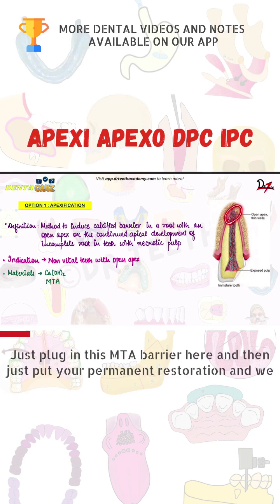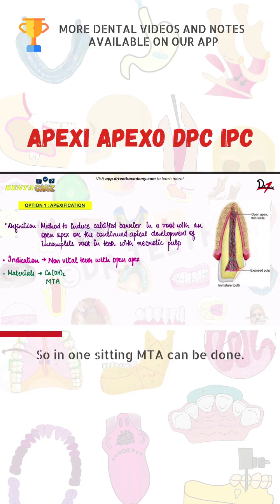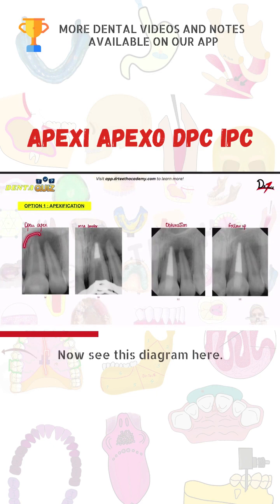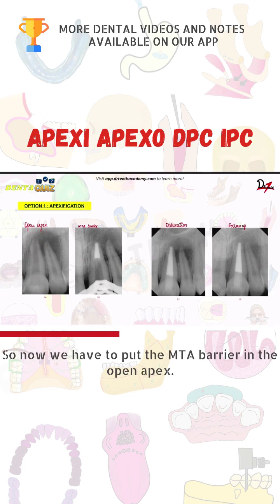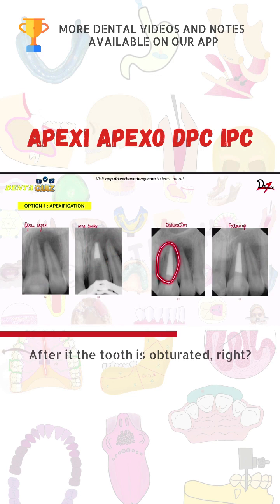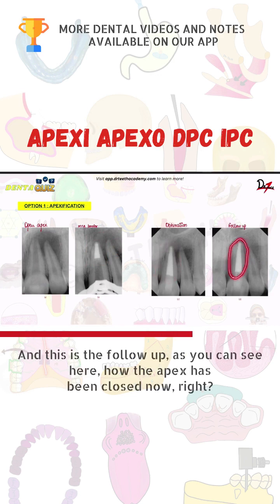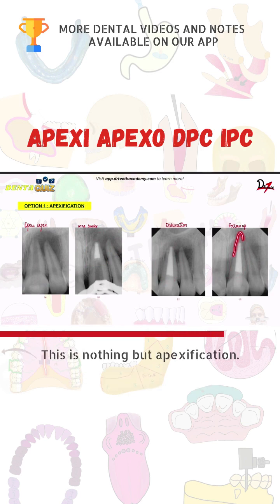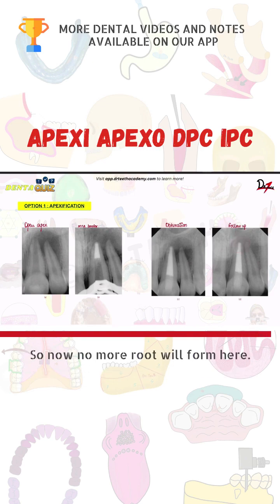Apexification, Apexogenesis, DPC, IPC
Get Dr. Teeth, the ultimate dental learning app! Download it for and browse through 650  dental videos and 300  dental notes. For an even better academic experience, enroll in Dr. Teeth PRIME. Master your studies with our animated dental tutorials and simplified teaching methods. Start excelling today!